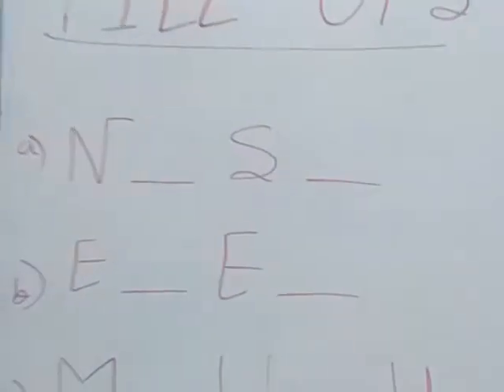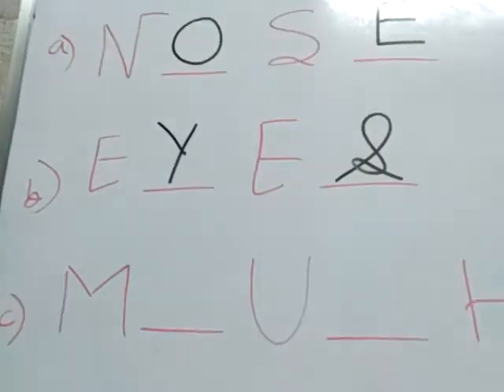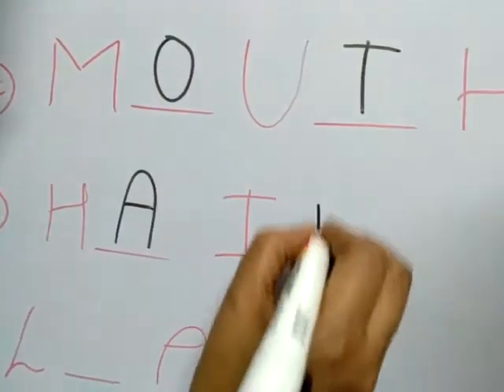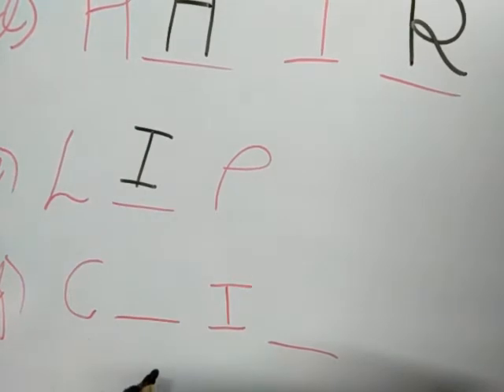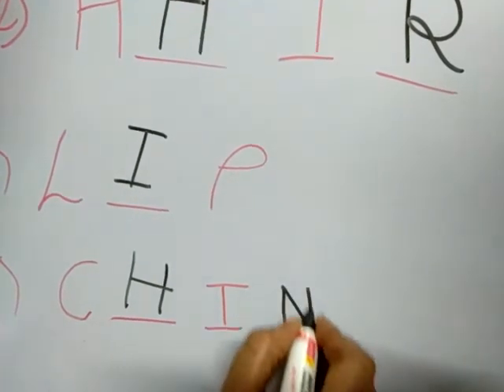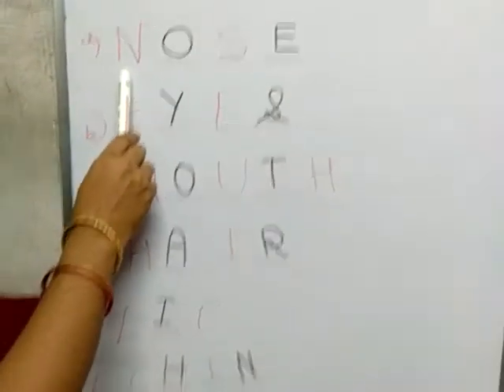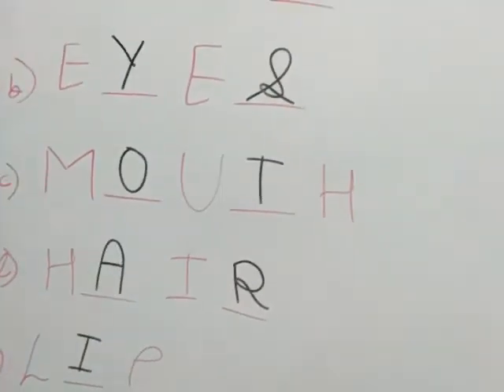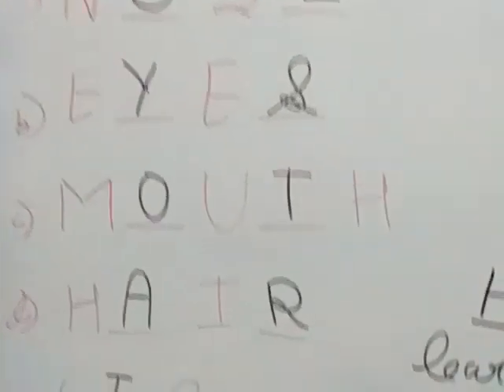Class Prep 2. Science. Our face.